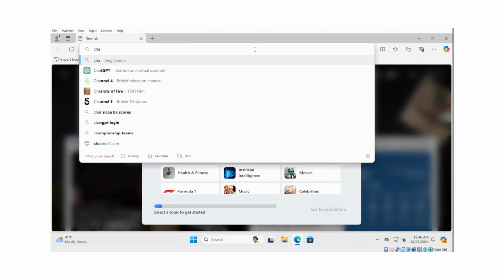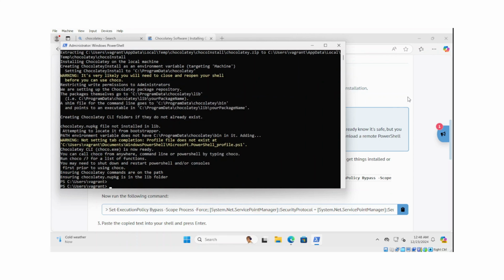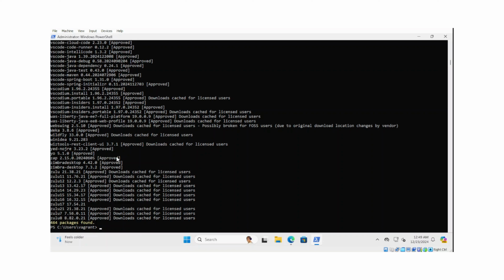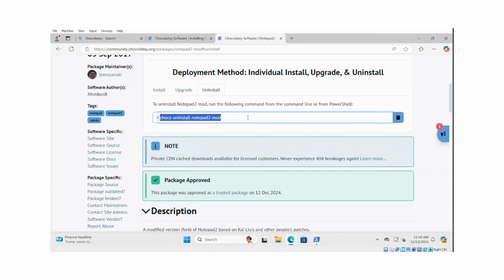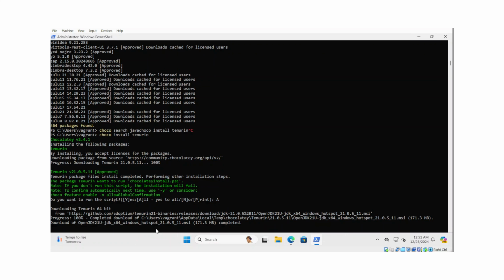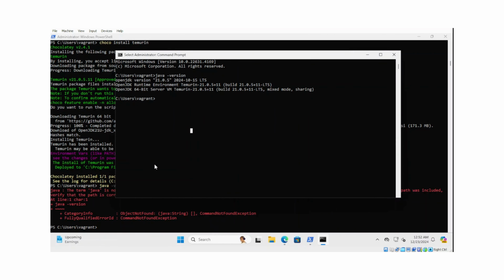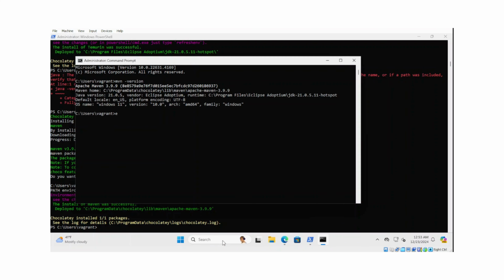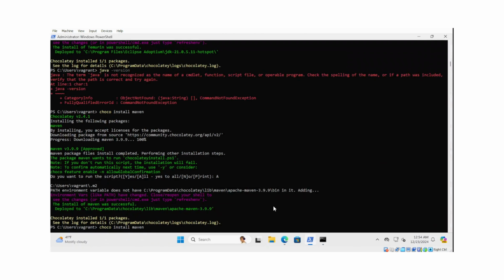Windows Package Management with Chocolatey! 🚀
Discover the power of Chocolatey, the Windows package manager that makes software installation and updates a breeze! In this video, we’ll guide you through:

Installing Chocolatey on your Windows system.
Using Chocolatey to manage apps and tools effortlessly.
Top tips to save time and streamline your development or daily tasks.
Whether you're a beginner or an advanced user, learn how to boost productivity with this handy tool. Watch now and start mastering package management today!